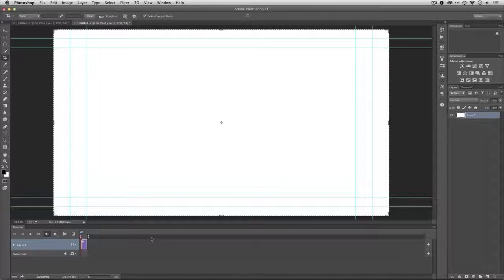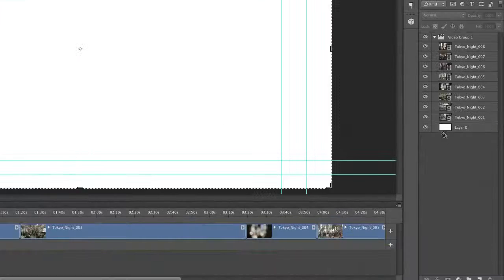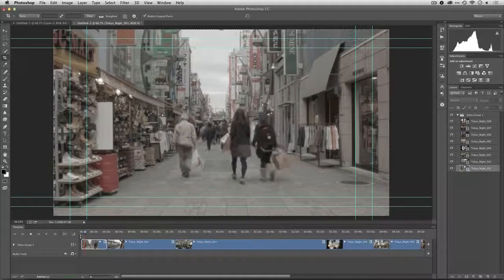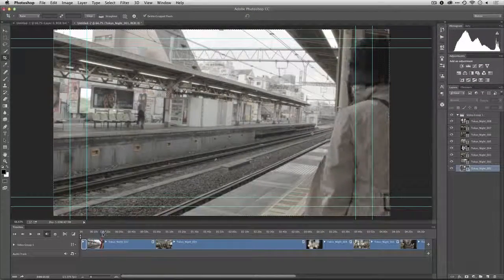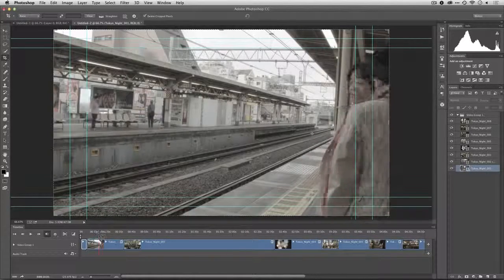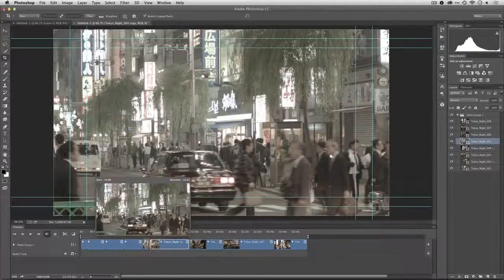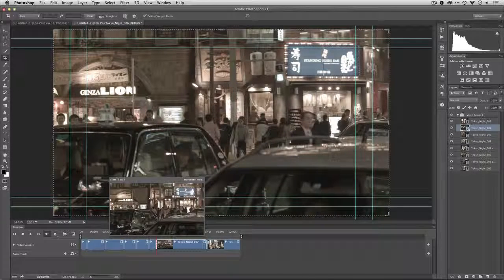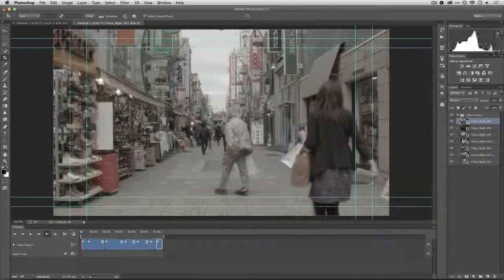Edit Video in Photoshop Part 3 Assembling a Video Edit with Photoshop CC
Thanks to Photo Focus Richard Harrington.